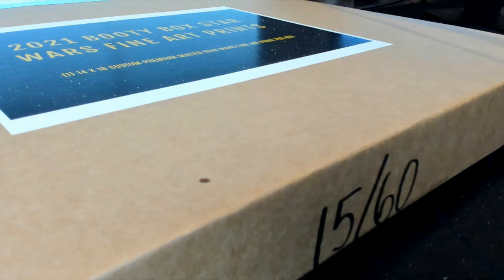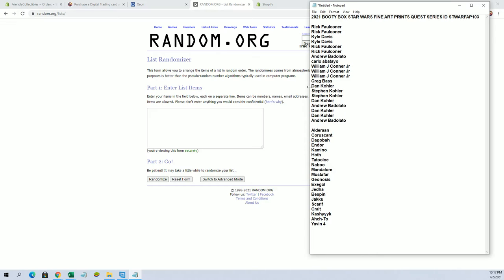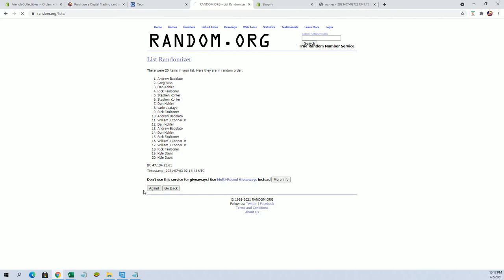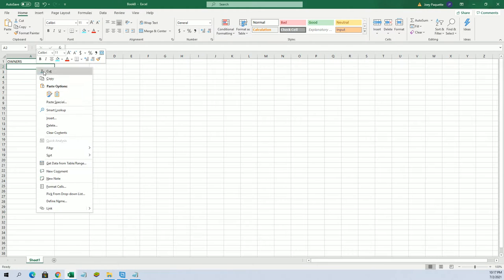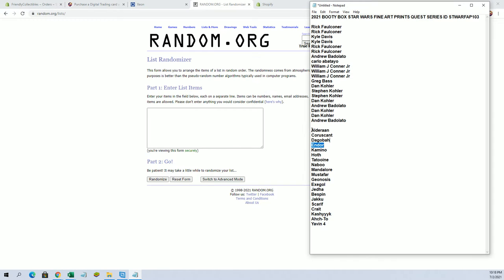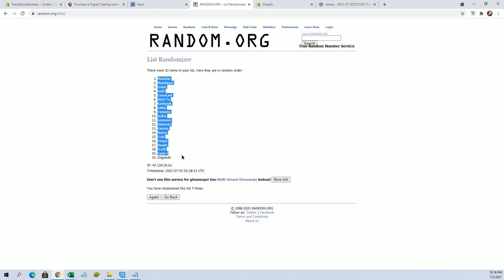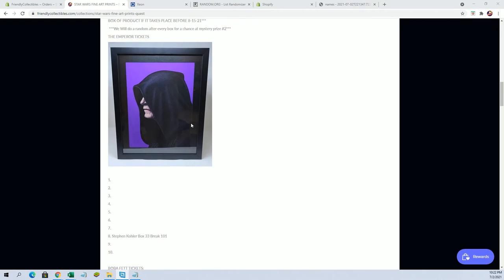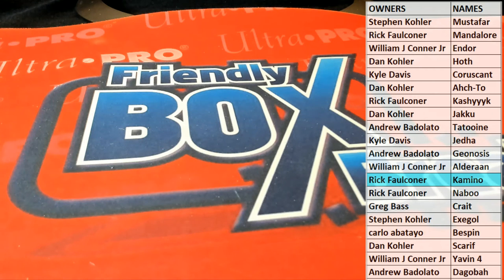2021 BOOTY BOX STAR WARS FINE ART PRINTS QUEST SERIES ID STWARFAP103